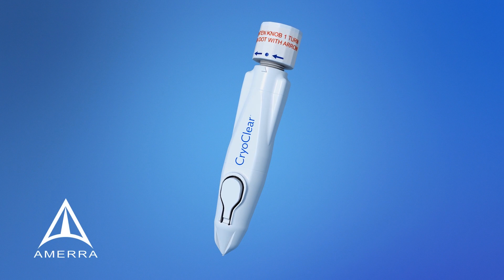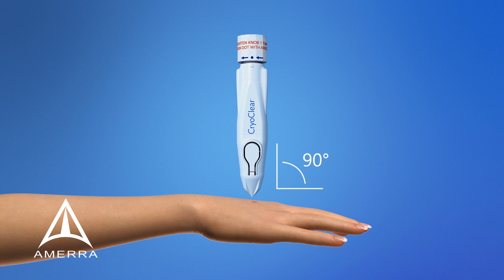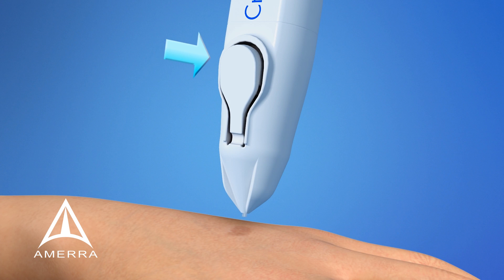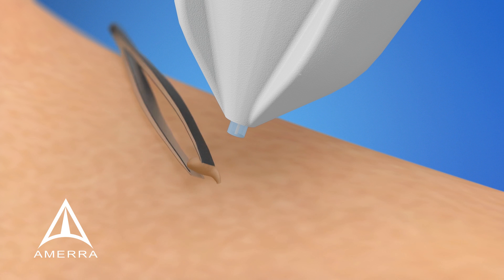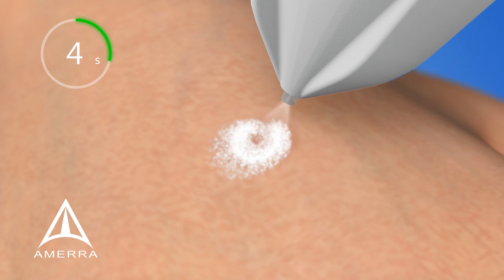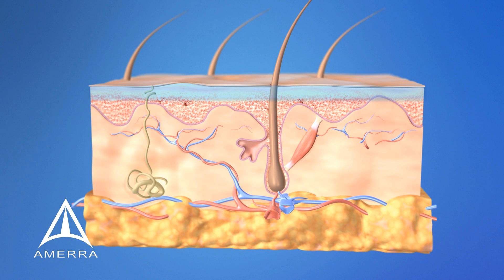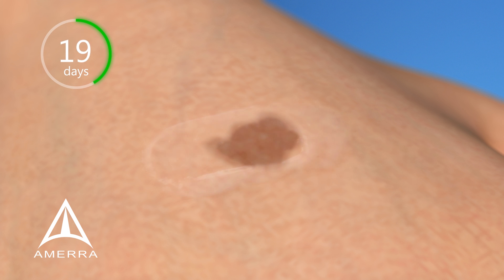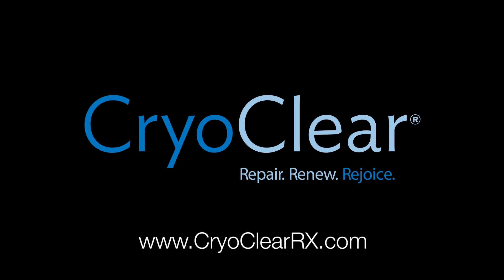CryoConcepts - CryoClear Device - 3D Medical Animation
CryoClear® freezes at – 79° C to a depth that freezes only the epidermal layer, delivering a very safe and clinically effective treatment. CryoClear’s high efficacy – over 95% – combined with less destruction of healthy tissue makes it perfect for treating age spots, sun spots and skin tags.

Whether used as a stand-alone treatment, or in addition to a chemical peel or microdermabrasion treatment to treat stubborn dark spots on the hands, face and neck, CryoClear offers a better, faster cryotherapy solution with significant benefits for estheticians and their clients.